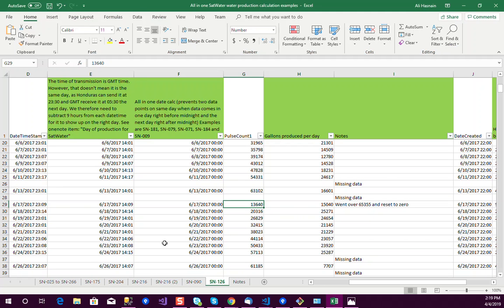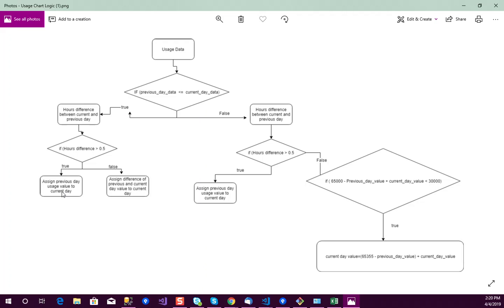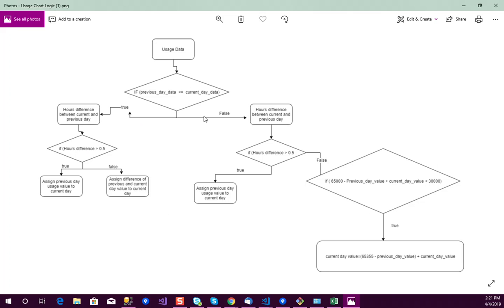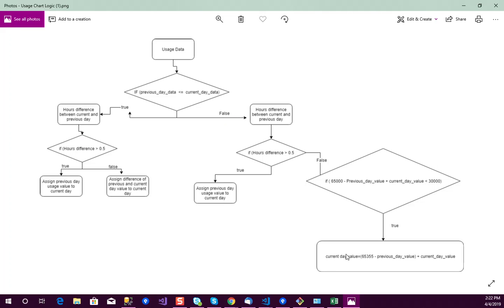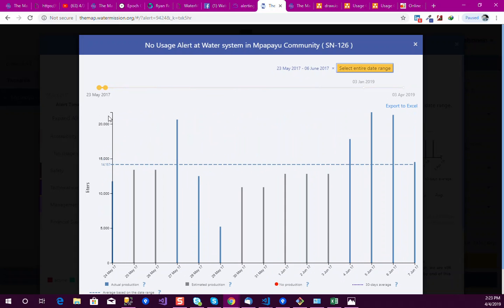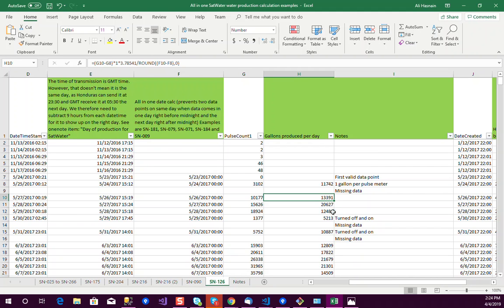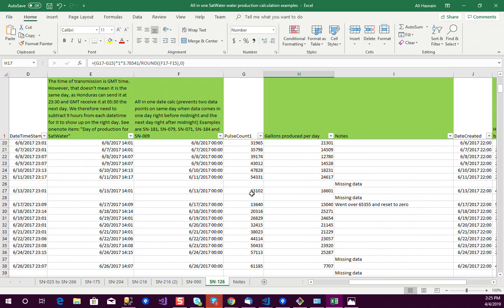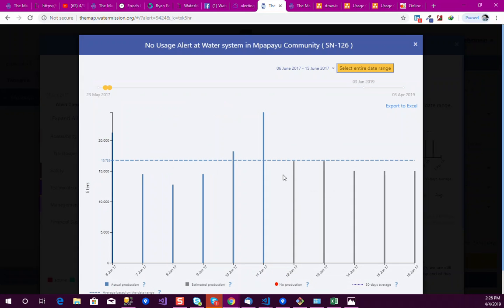2019 04 04 14 27 10 Usage Logic